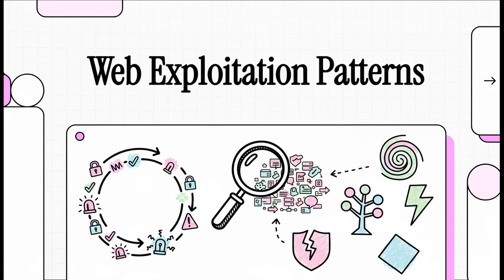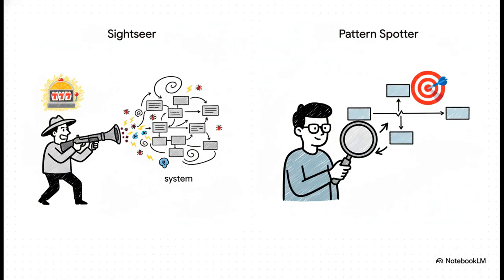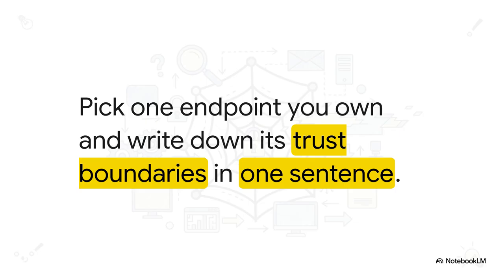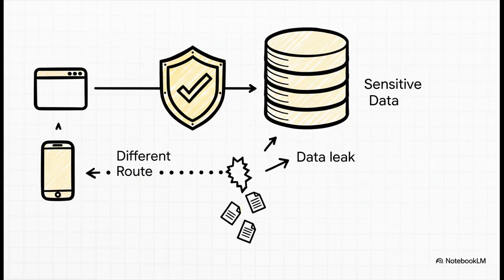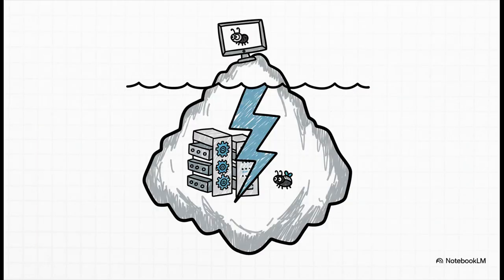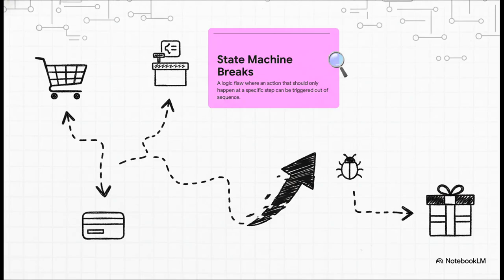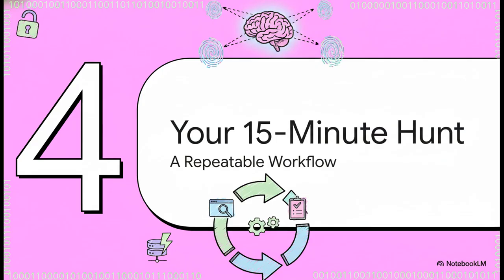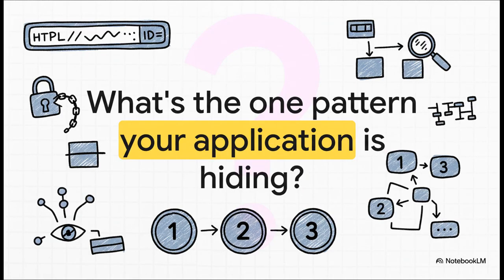Web Exploitation: The 20 Pattern Field Guide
The source material presents a practical, experience-based guide to web exploitation and security testing, focusing on 20 frequently repeated vulnerability patterns rather than exhaustive checklists. This approach encourages testers to adopt a "pattern-first" mindset by quickly identifying trust boundaries and failure modes to eliminate time wasted on false positives from automated scanning tools. The material organizes these core weaknesses into eight groups, covering areas such as Identity and Session Missteps, including Broken Object-Level Authorization (BOLA), and vulnerabilities across Execution Surfaces, like Server-Side Template Injection (SSTI). It also covers modern risks like NoSQL injection, insecure file uploads, and business logic flaws like race conditions. The guide strongly advocates for confirming impact with small, safe steps and provides a lean, operational three-pass workflow to help security professionals maximize testing efficiency. Ultimately, the text seeks to build precision and confidence by teaching operators how to spot the shape of the exploit before chasing the wrong symptom.